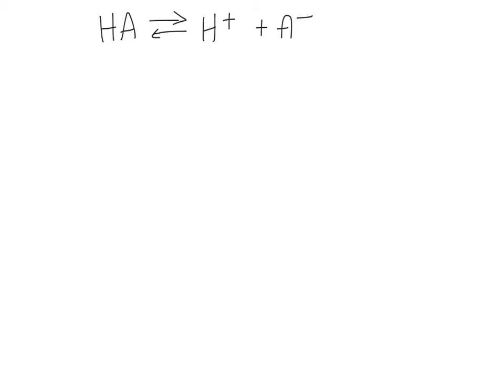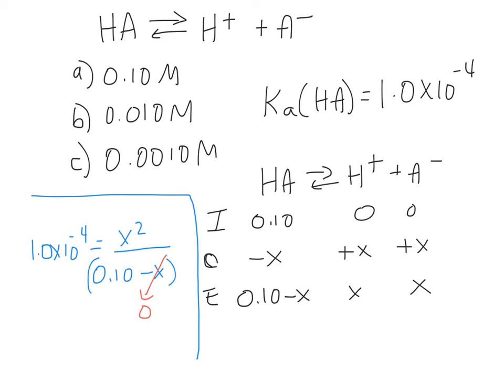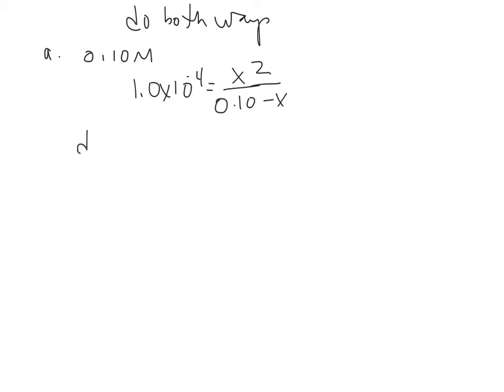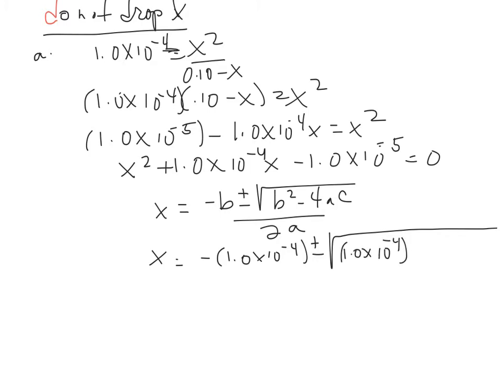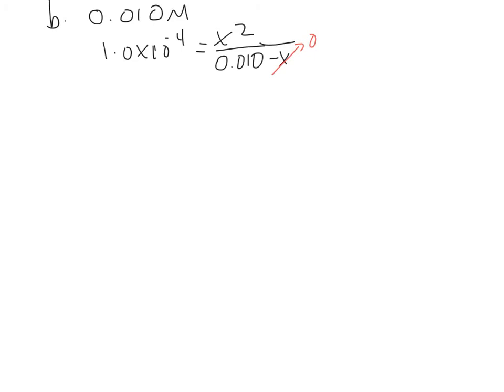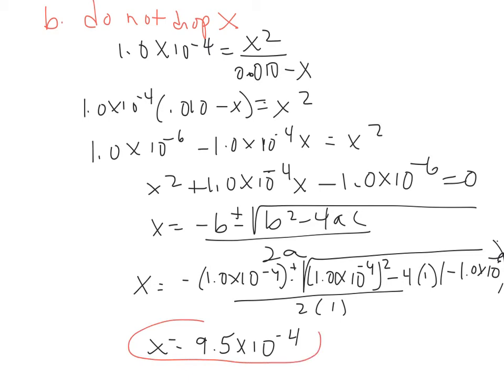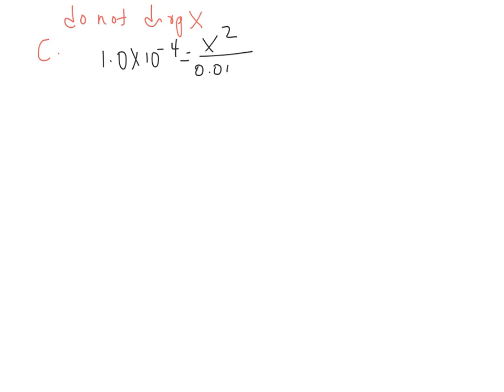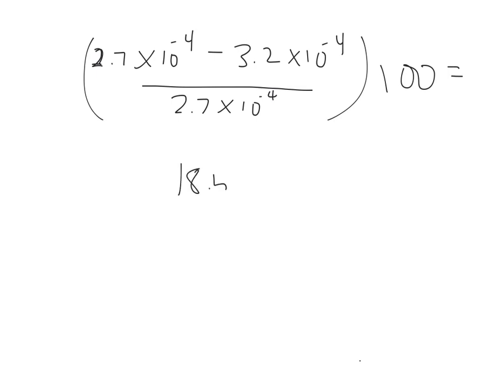102TheQuestionOfDroppingX in Equil.Calcs.